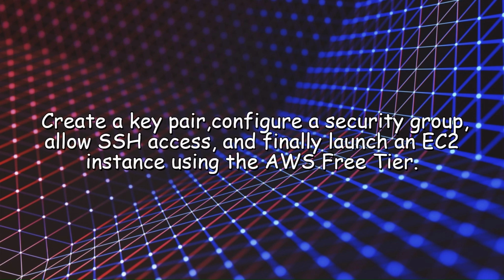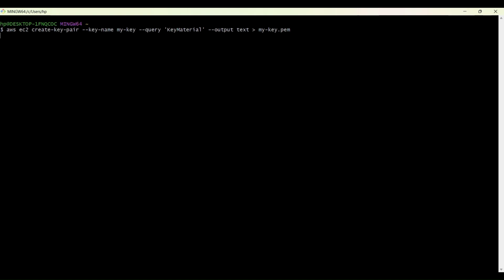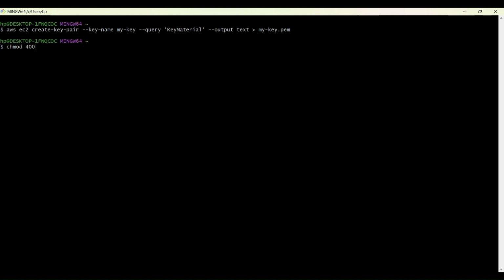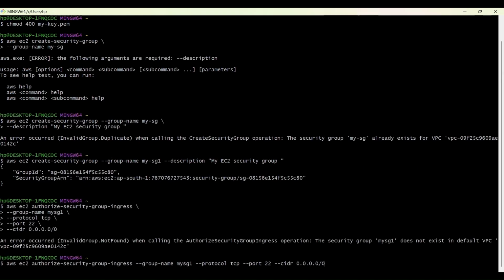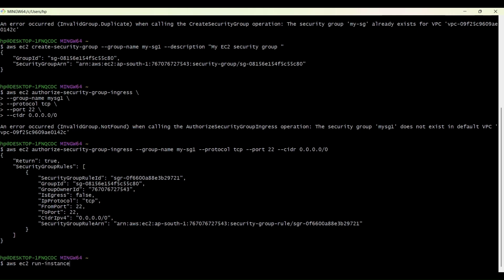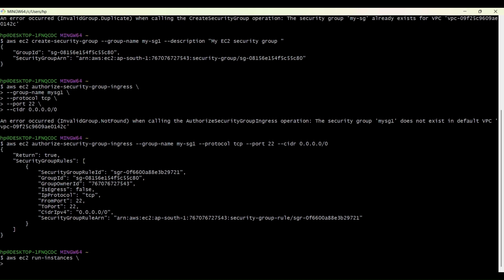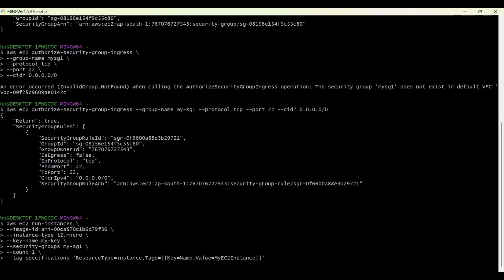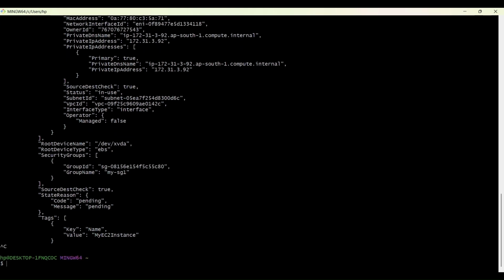AWS-EC2 Part-3 | Setup Using Free Tier Key Pair, Security Group & SSH Access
In this video, AWS EC2 Part-3, we dive deeper into setting up an EC2 instance using AWS Free Tier best practices. The focus of this session is on configuring Key Pairs, Security Groups, and secure SSH access using the AWS CLI.

What you’ll learn in this video:

Understanding EC2 Key Pairs and how they enable secure access

Creating and managing Key Pairs using AWS CLI

Configuring Security Groups with proper inbound rules (SSH)

Free Tier–friendly EC2 setup guidelines

Connecting to an EC2 instance securely using SSH via CLI

This hands-on walkthrough helps you understand how EC2 security and access work in real-world environments, making it ideal for cloud beginners, DevOps aspirants, and system administrators.